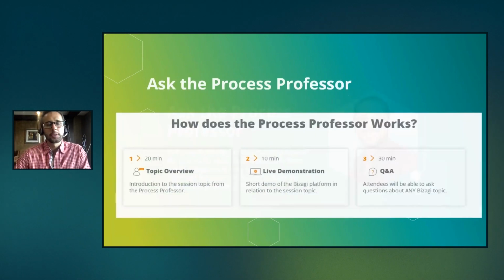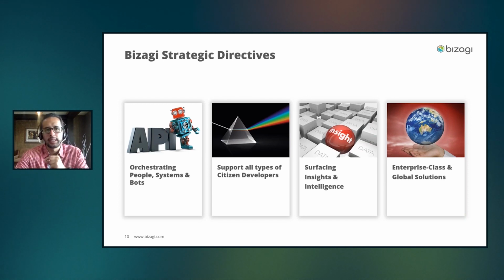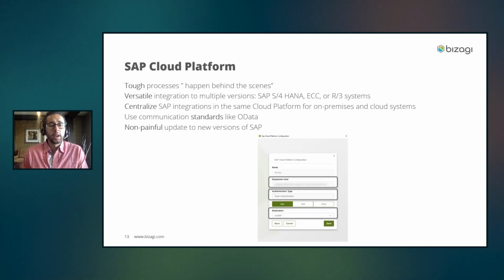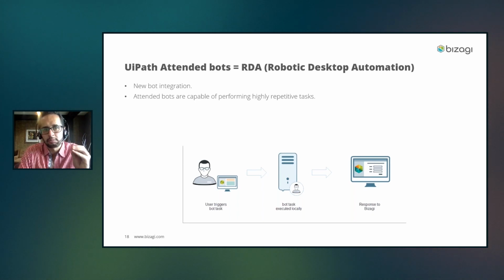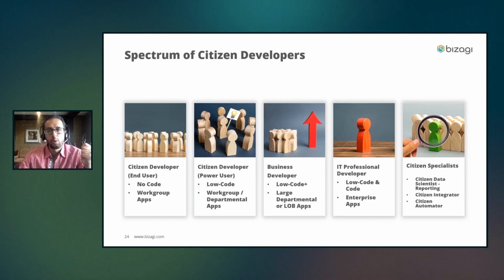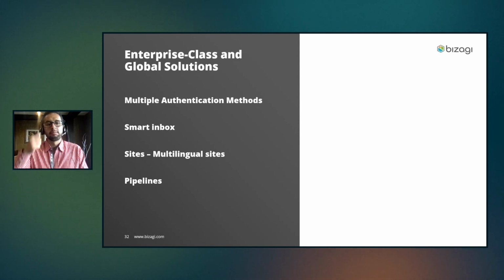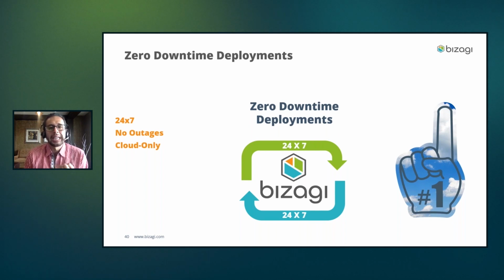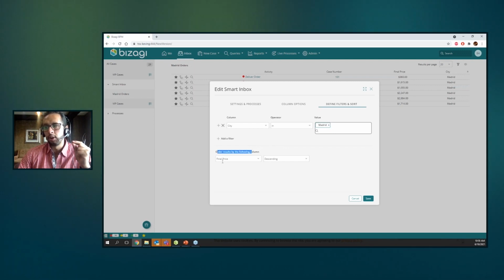Bizagi Feature Roundup — Process Professor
After an extraordinary effort from many people internally in Bizagi, we are delighted to present our latest version.

The version includes tons of unique new features and improvements that will allow you to orchestrate people, systems, and bots, focus on your customers, and maximize your ROI in a faster way, all of that from a flexible and agile cloud environment.